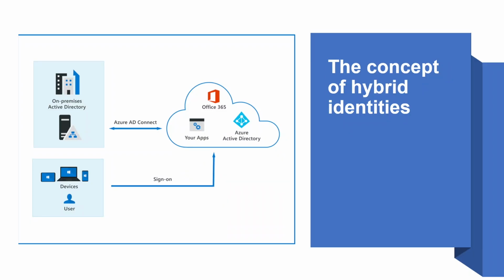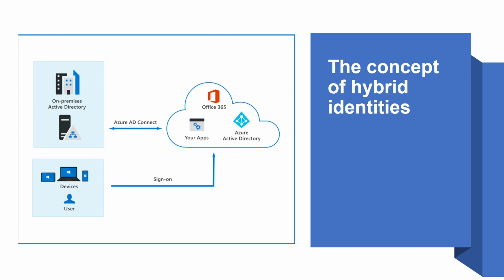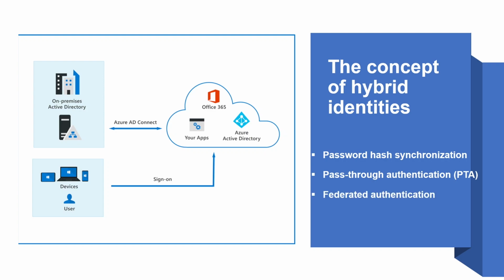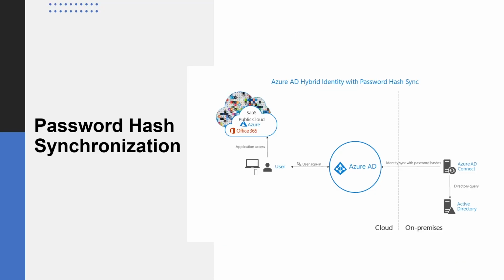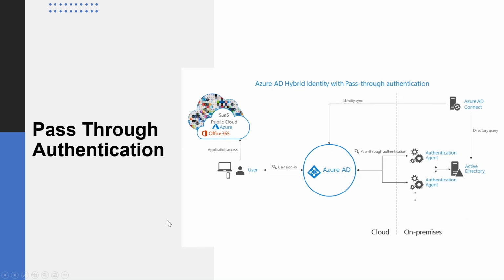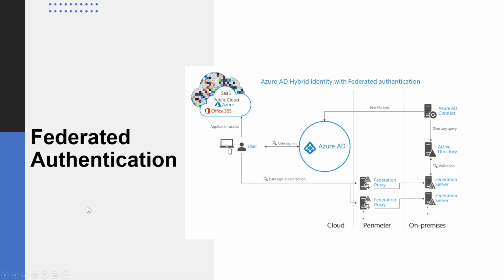SC-900 EP 15: Hybrid Identities in Azure AD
⏰ Timestamps:

00:00​​​ ⏩ Introduction
00:47 ⏩ The Concept Of Hybrid Identities
01:52 ⏩ Password Hash Synchronization
02:20​ ⏩ Pass Through Authentication
02:54​ ⏩ Federated Authentication
03:20​ ⏩ Hybrid Identities in Azure AD Summary
03:41 ⏩ What's Next